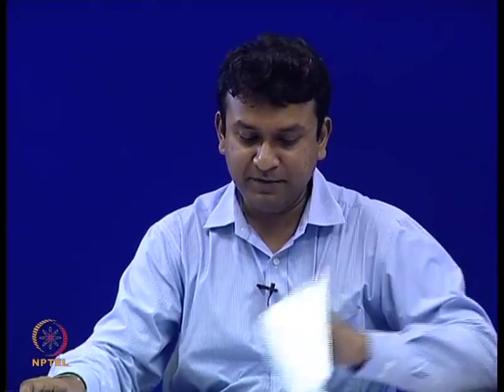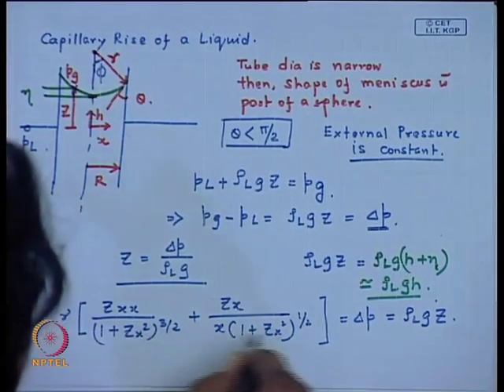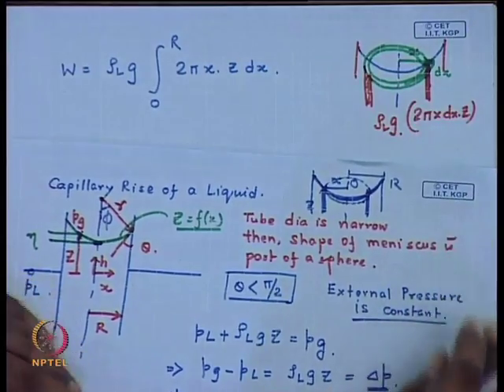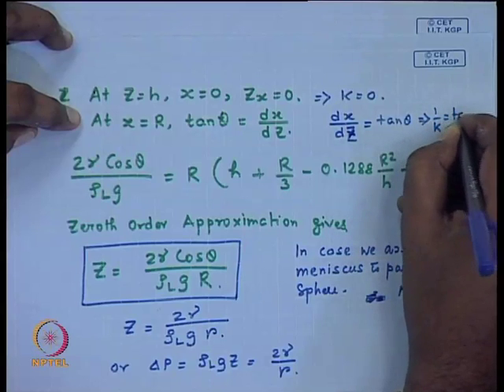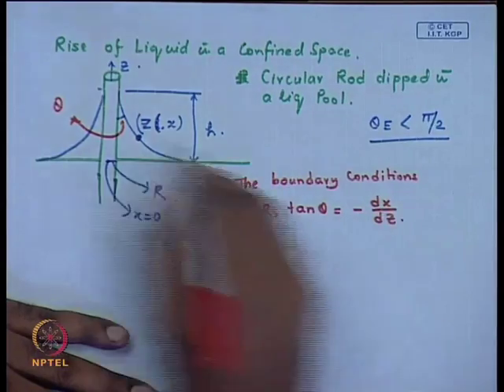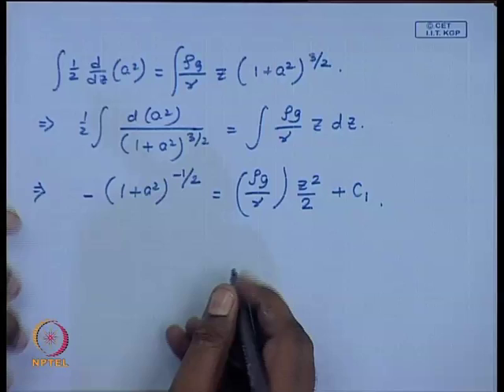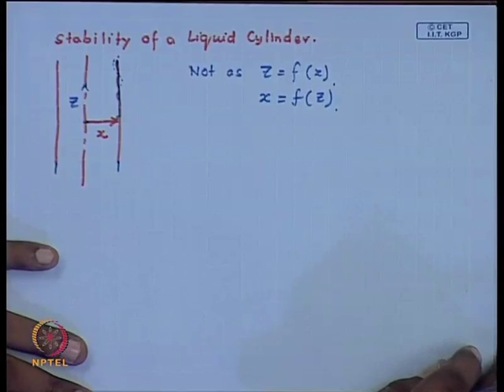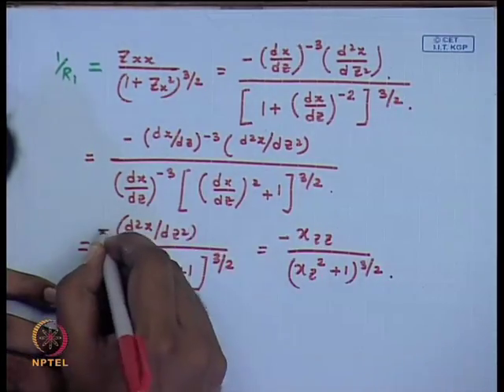Mod-01 Lec-07 Rayleish Instability